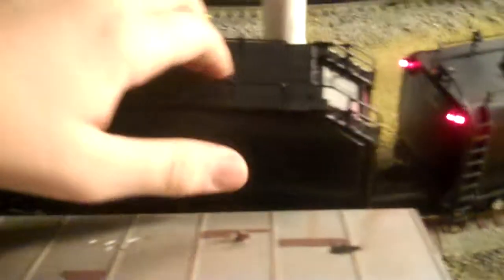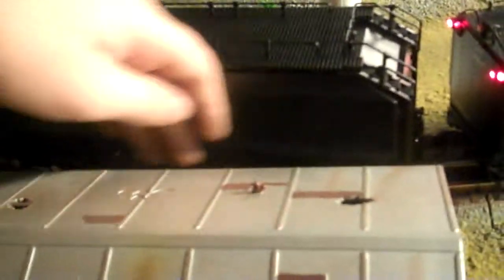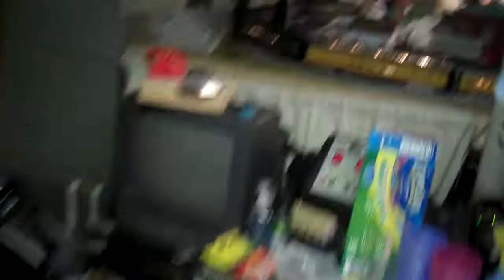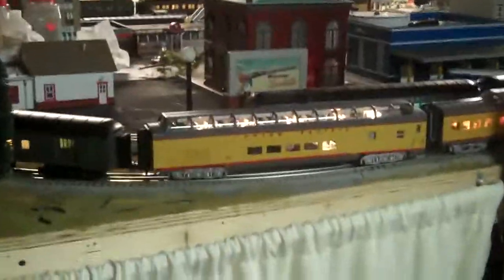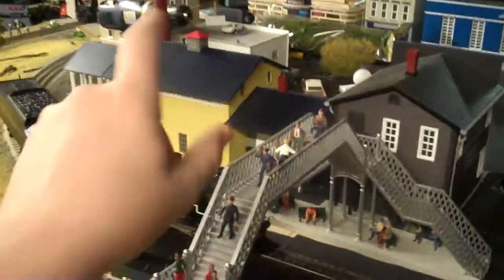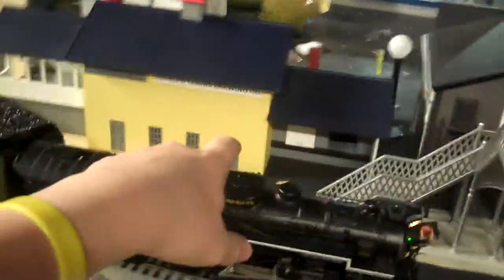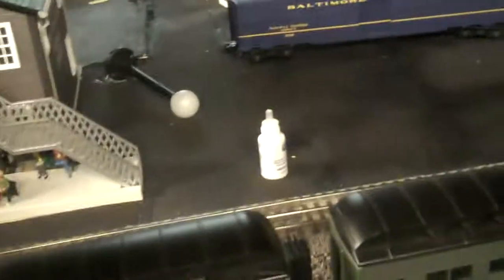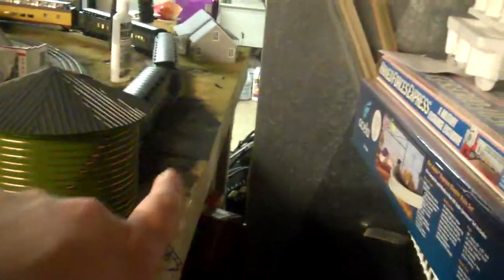Layout Update/Consist Update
Here is 2 Updates and Reviews